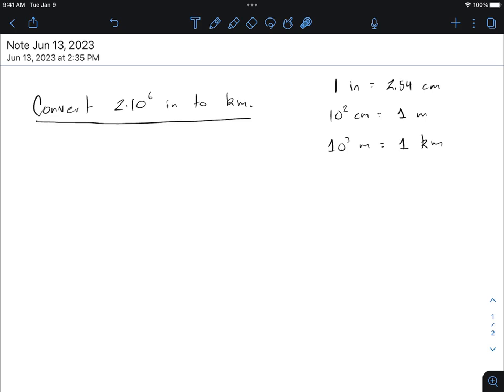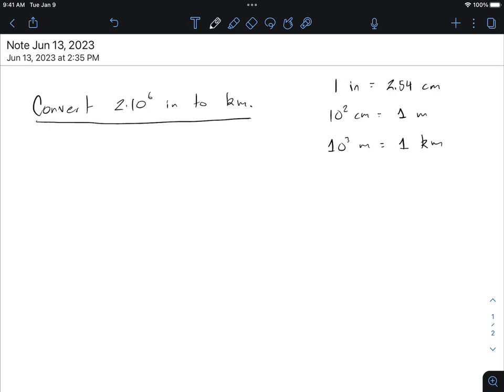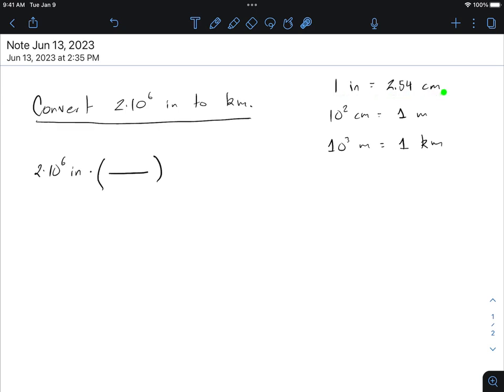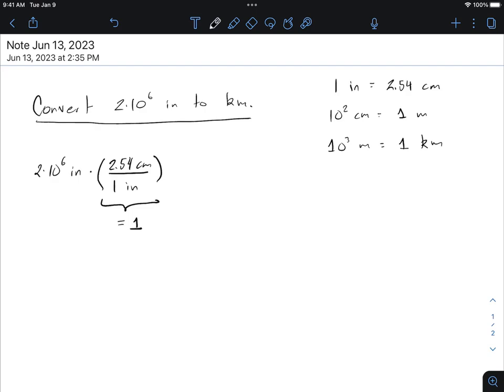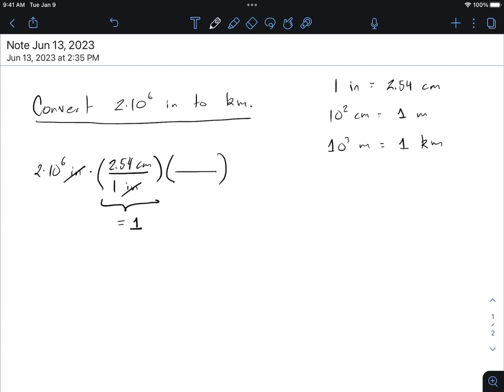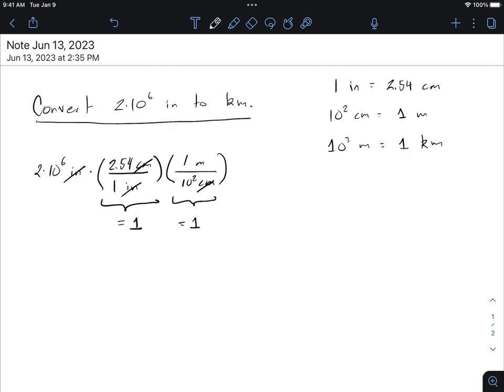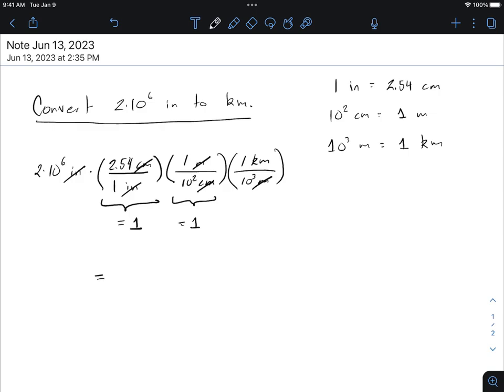Unit conversion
Learn how to convert units using the multiply by one method.